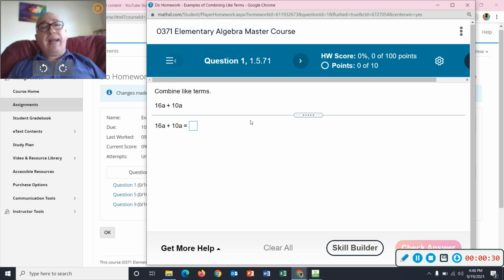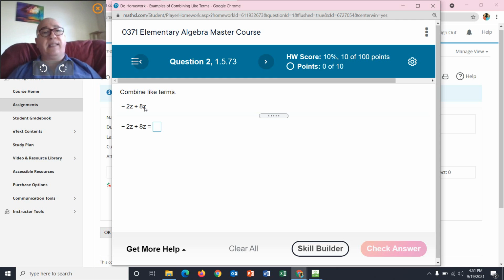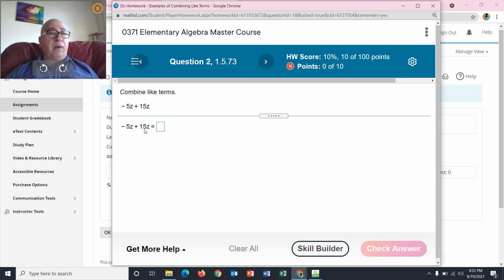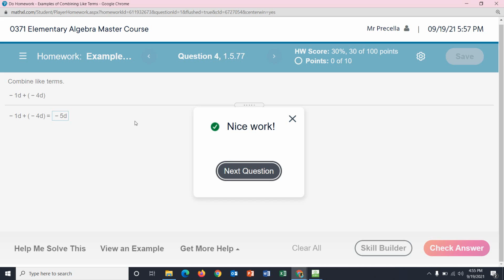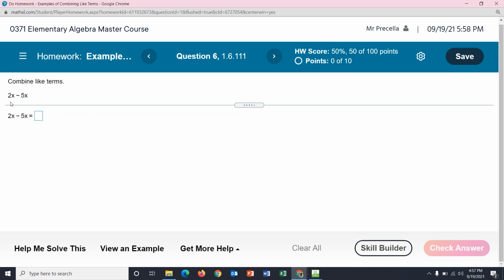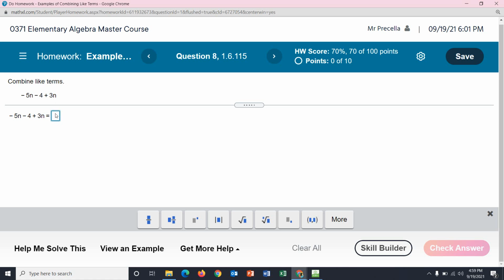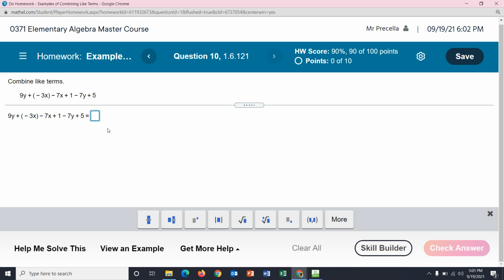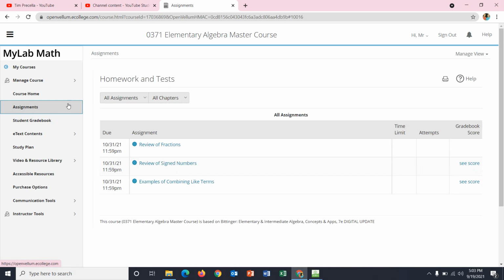Combining Like Terms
Mr. Precella discusses combining like terms and demonstrates how to work problems using Pearson MyLab.